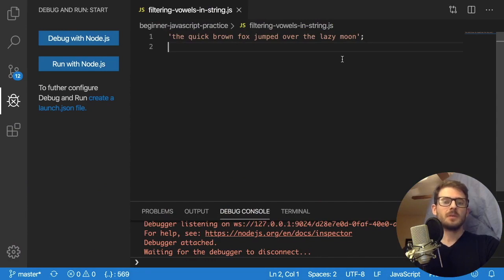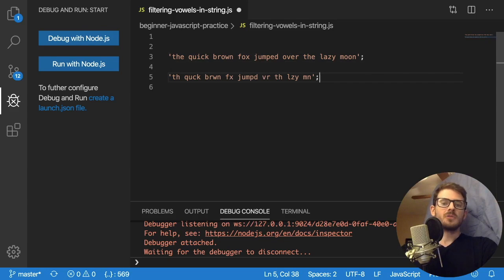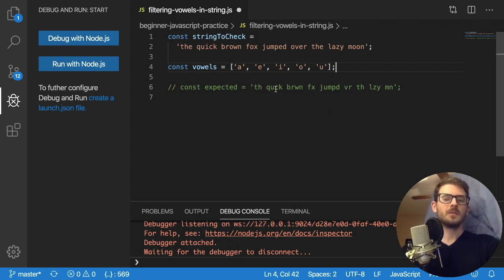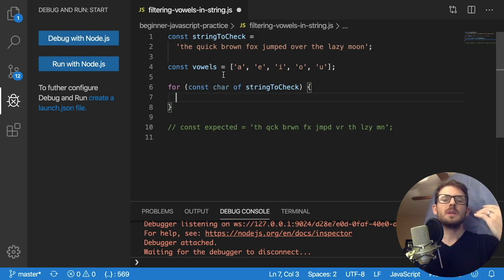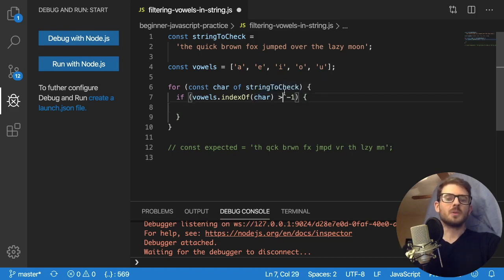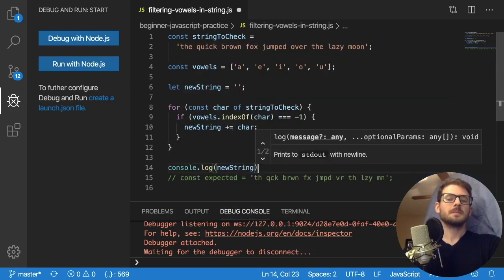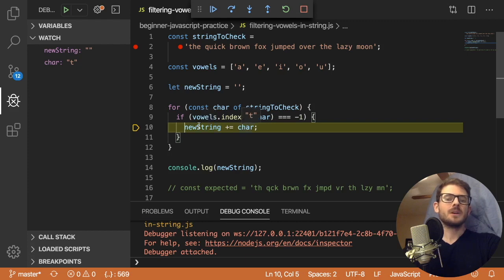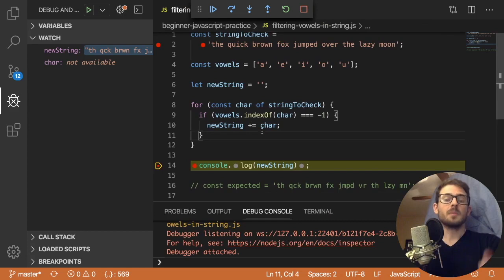BEGINNER Javascript Practice - Iteration & Strings - Filtering out characters from a string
This practice problem is great for beginners that want to practice their knowledge on iteration (loops) and javascript strings.  We often need to loop over strings and do logic on the string.  In this practice problem, we learn how we can filter out all of the vowels in a string. The problems covered in these series will help you learn more about the fundamentals of programming and javascript.  We will use a lot of the building blocks such as iterations, conditional logic, variables, functions, etc.